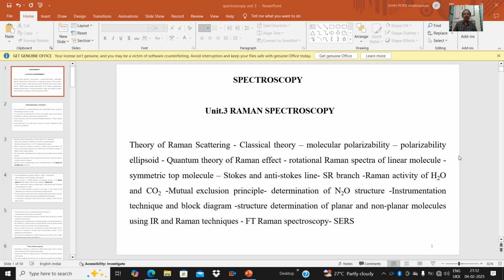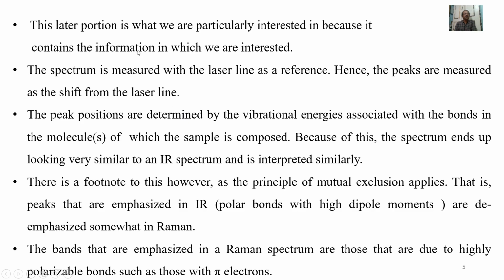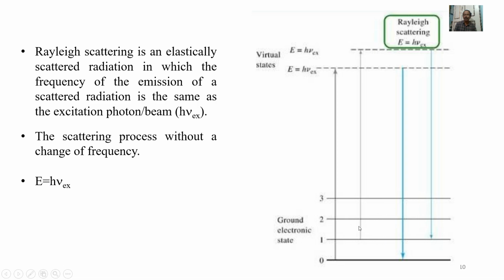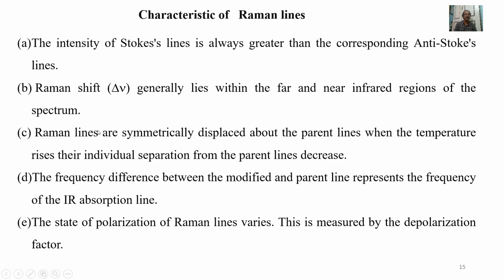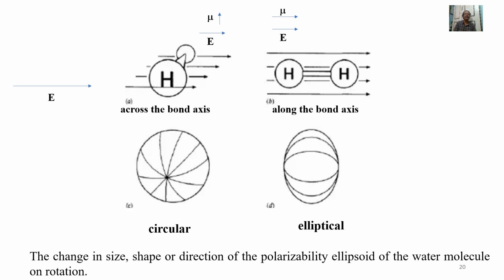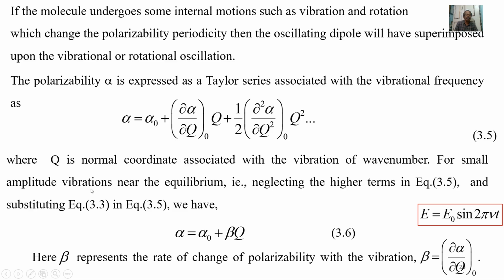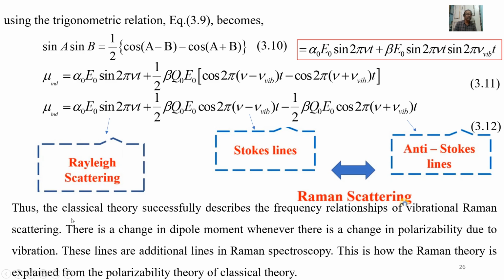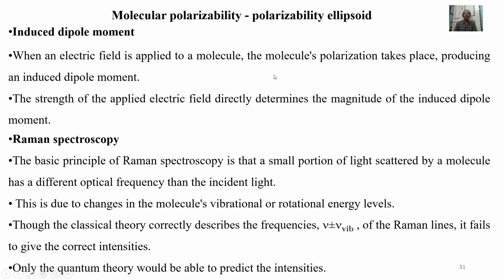RAMAN SPECTROSCOPY L.3.1 Raman Scattering - Classical theory– molecular polarizability - ellipsoid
Theory of Raman Scattering - Classical theory – molecular polarizability – polarizability ellipsoid - Quantum theory of Raman effect - rotational Raman spectra of linear molecule - symmetric top molecule – Stokes and anti-stokes line- SR branch -Raman activity of H2O and CO2 -Mutual exclusion principle- determination of N2O structure -Instrumentation technique and block diagram -structure determination of planar and non-planar molecules using IR and Raman techniques - FT Raman spectroscopy- SERS

Correction : Slide no.3, last but one line, .is referred as Raman scattering...